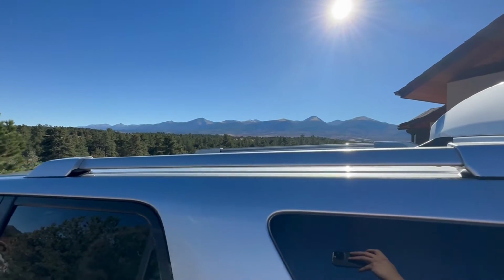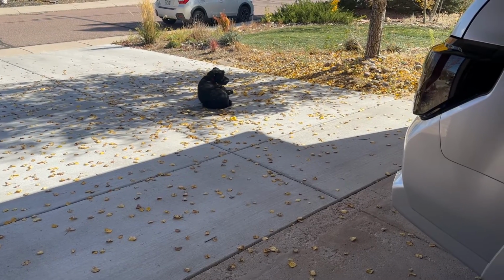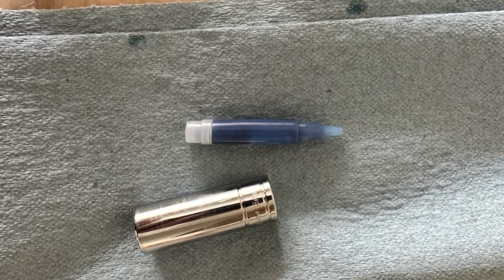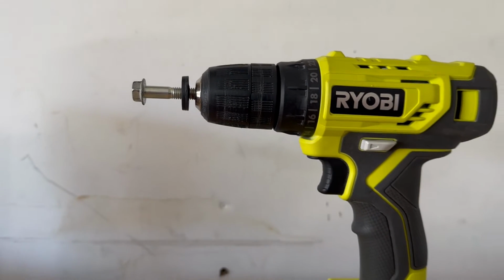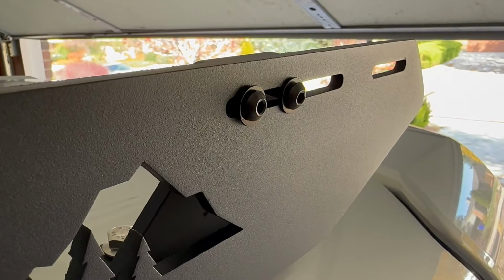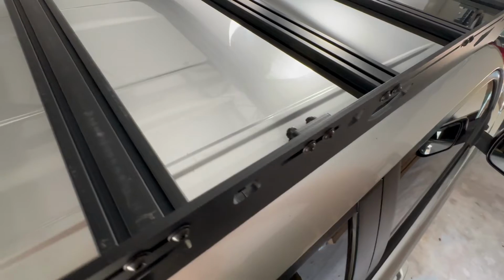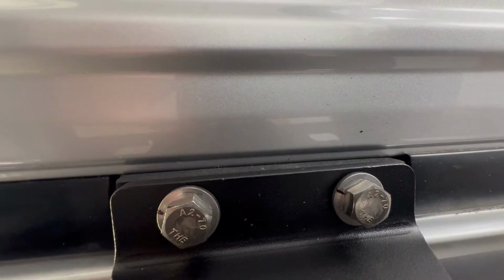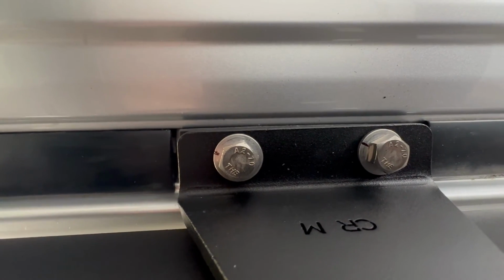Watch This Video BEFORE You Purchase A Sherpa Roof Rack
So far I'm very impressed with the Sherpa Roof Rack and installation was pretty easy.  But there's always some tips and tricks to learn that would have saved me some time if I had known it before hand. Here are 5 that can help you out.

Timecodes
0:00 - Intro
0:13 - Buy During Holiday Sales
0:54 - Sherpa Sends You Loctite
1:32 - Bolt and Rubber Washer
2:37 - Buy An Allen Wrench Drill Bit Set
3:15 - Mark Your Washers With A Sharpie